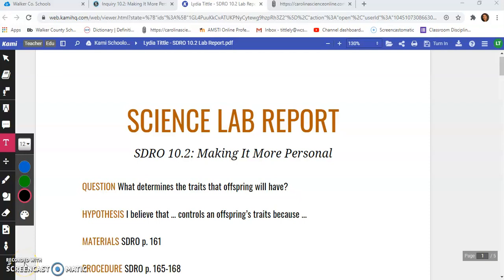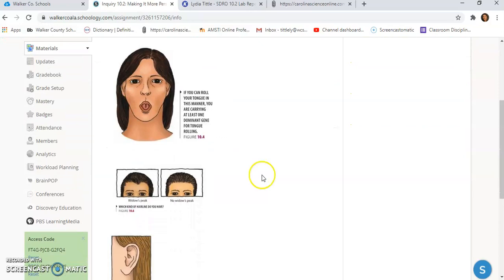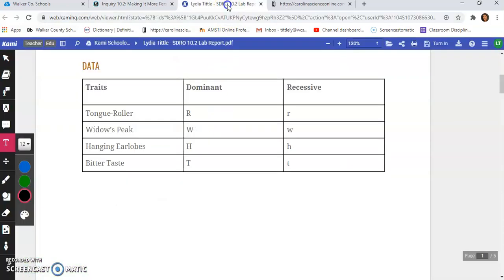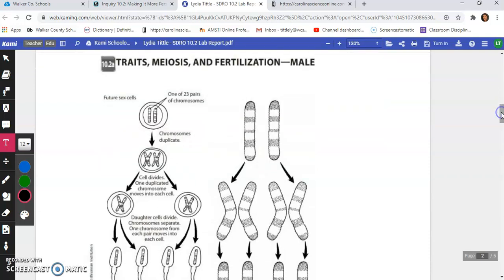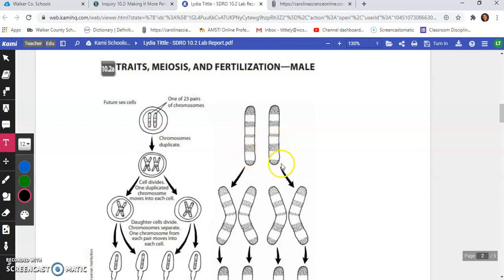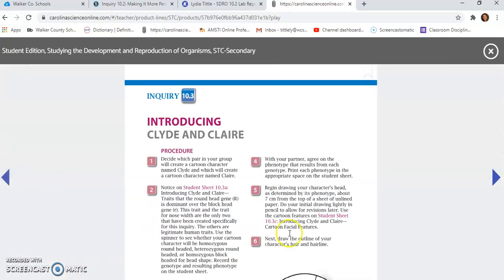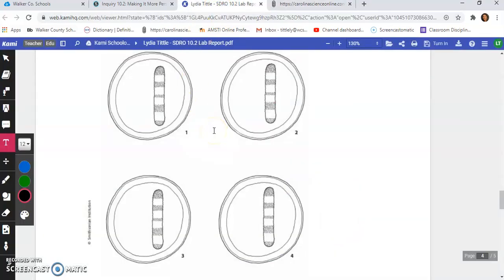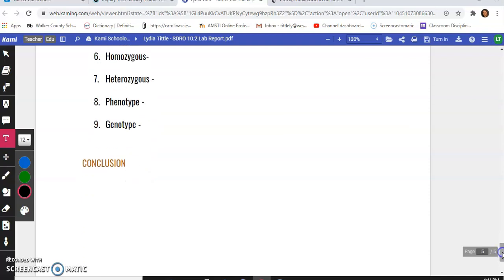SDRO Inquiry 10 2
AMSTI SDRO Inquiry 10.2 Instructions